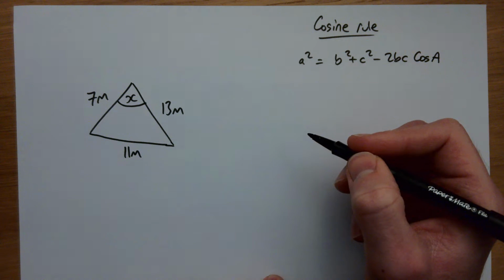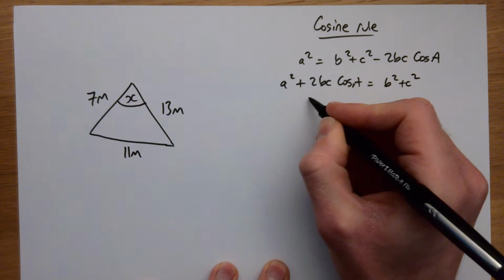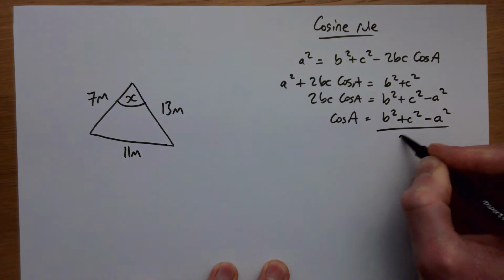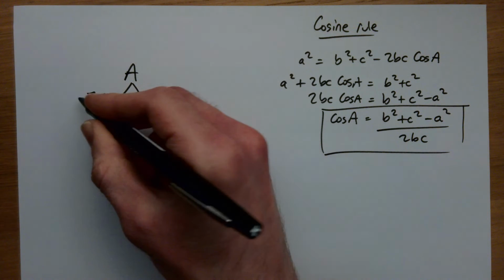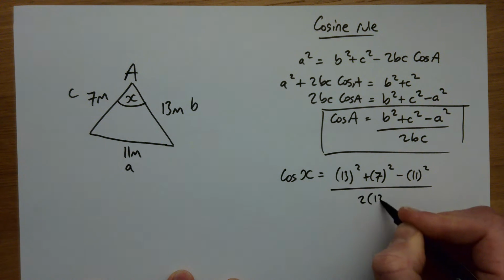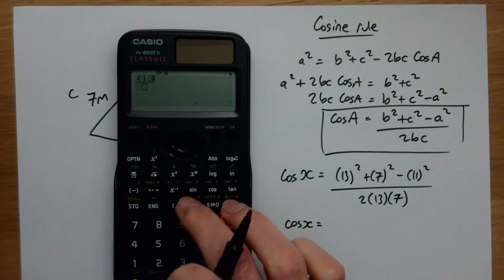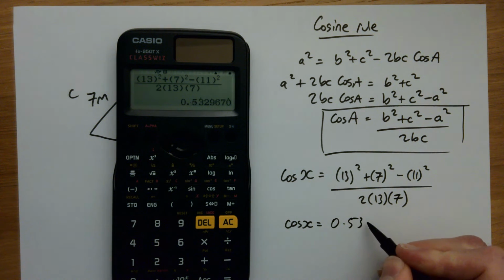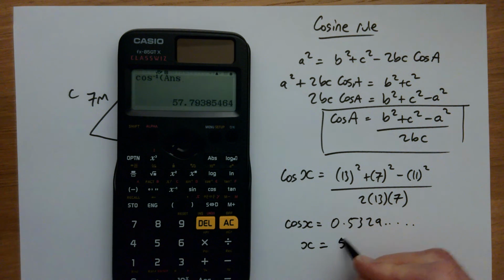Cosine rule (missing angle)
This video explains how to use the Cosine rule to find a missing angle.  Once mastered, the Cosine rule can become quite procedural and a good way to pick up marks in an exam.

You will need a good calculator for this topic and for your exams, this one is great:
Casio FX 83-GTX

For Higher tier students, knowing when to use Pythagoras instead of SohCahToa, the Sine Rule, and the Cosine rule can be difficult which is why I created this poster to help.

*MrEdWatson is a participant in the Amazon Services LLC Associates Program, an affiliate advertising program designed to provide a means for sites to earn advertising fees by advertising and linking to Amazon.com.